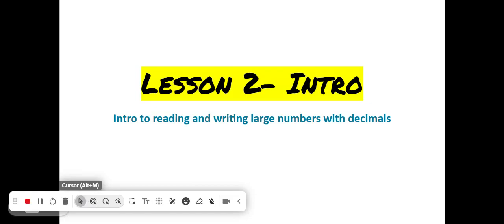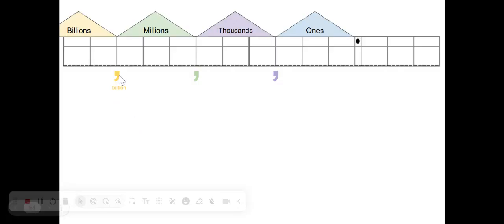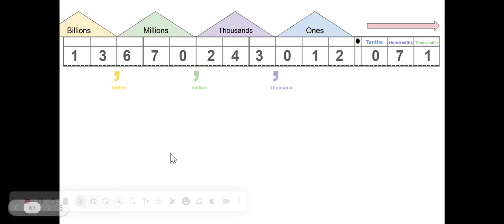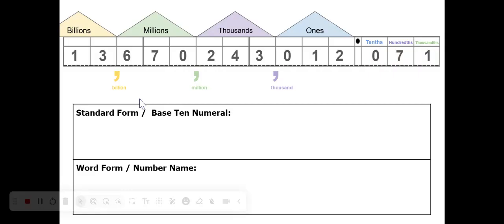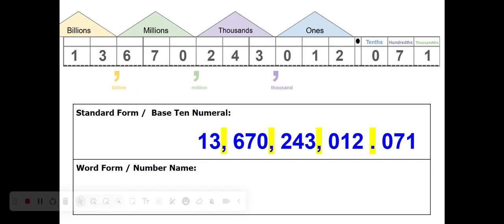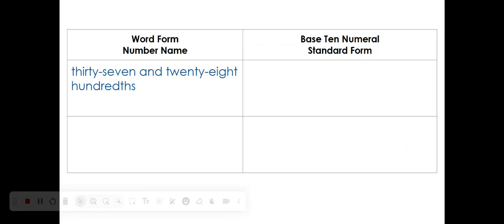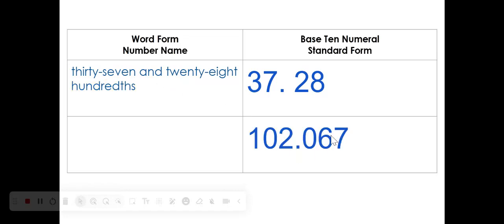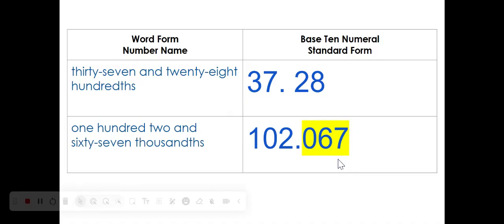Reading and Writing Large Numbers with Decimals - 5th Grade Math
This video will help students pronounce and write numbers into the billions with decimals to the thousandths.